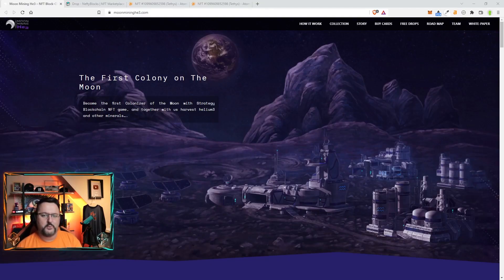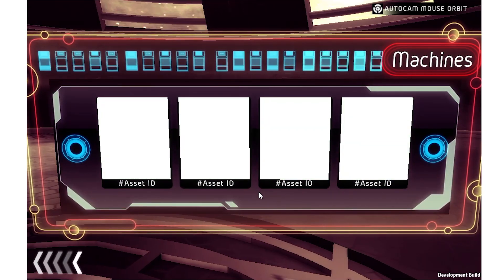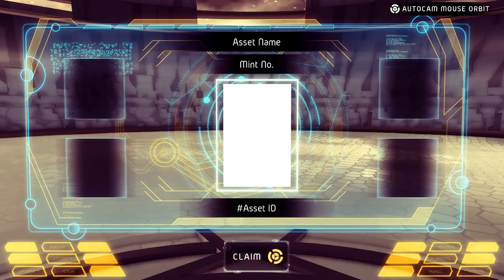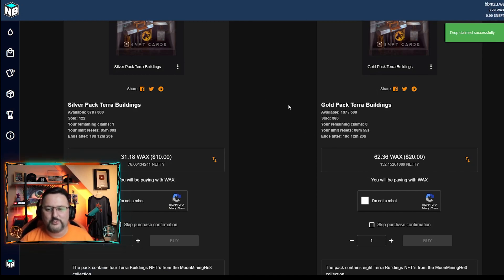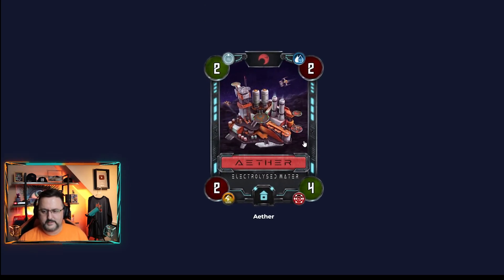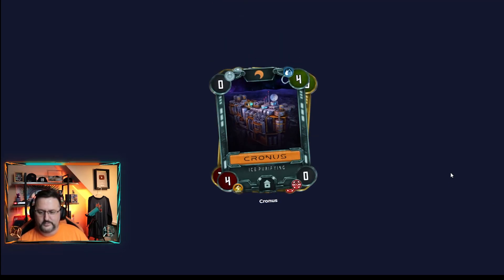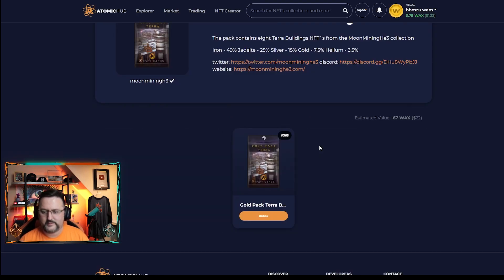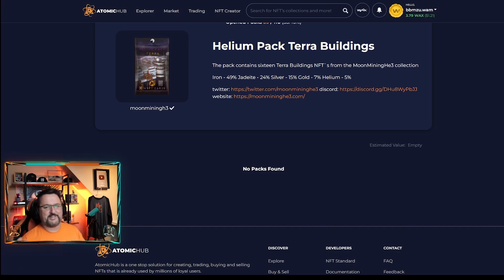Moon Mining He3 - When MOON!?! | NFT Wax Game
Moon Mining He3 - When MOON!?! On the Wax network is an NFT game where you need to produce the token He3. You need to use 4 buildings and 2 machines to do this in a strategic way. Will you be able to mine the moon?

WAX - bbmzu.wam
BTC - 1M57vUyvCzqeHJ47nL1QpEbdKKuabkFEtj
ETH - 0xD26414bC6D62BE0DAb18B3C4CC2e444eB3ea3085
▬▬▬▬▬▬▬▬  MEMBERSHIP   ▬▬▬▬▬▬▬

00:00 Intro
00:43 About Project
01:30 How cards work
02:52 Pack Sale
03:38 Pack Opening